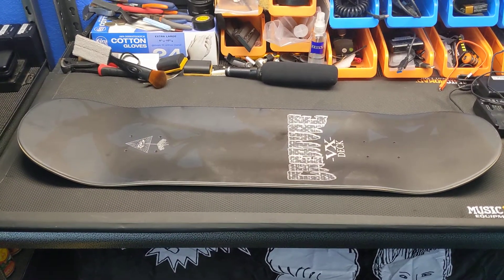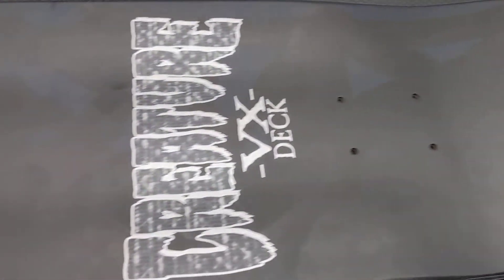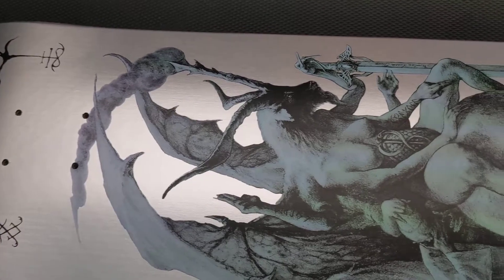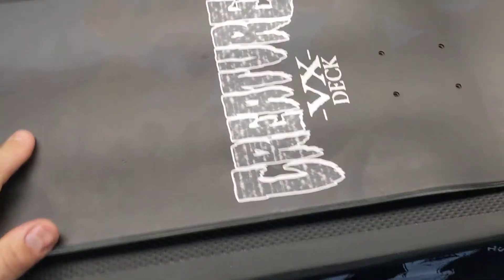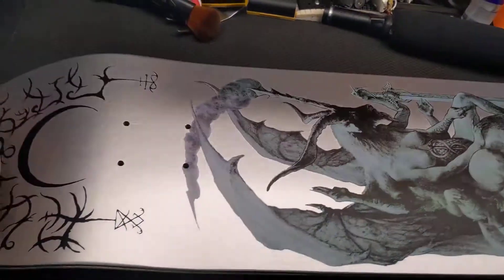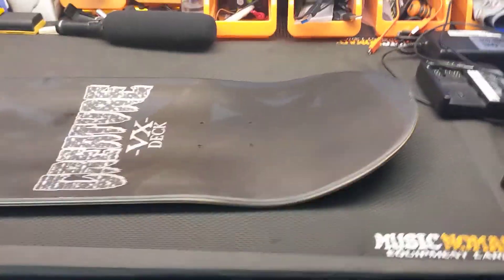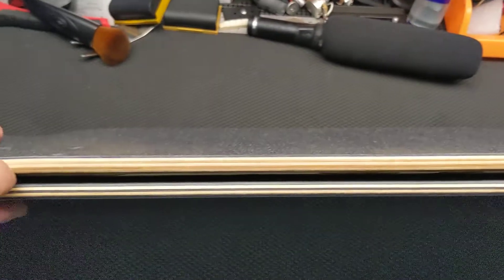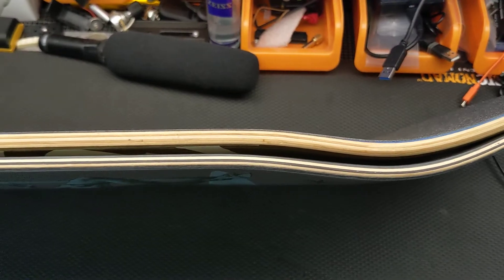Creature Skatboards VX Deck 8.5 Review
This is a quick review and showing of the Creature VX deck! 8.5 Just got it in and wanted to show it before gripping it. I haven't seen any videos on these yet so wanted to show it!